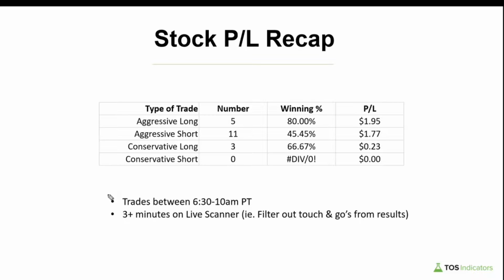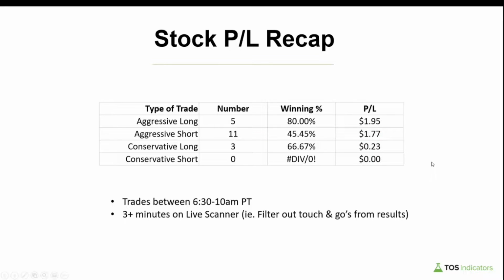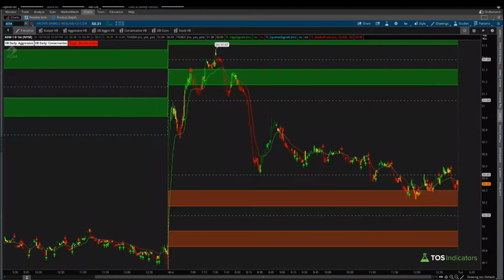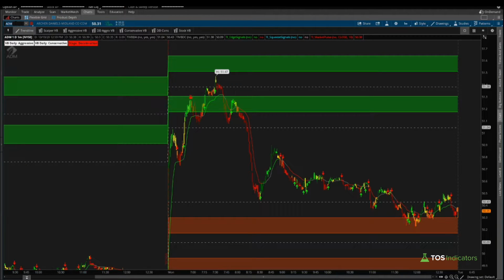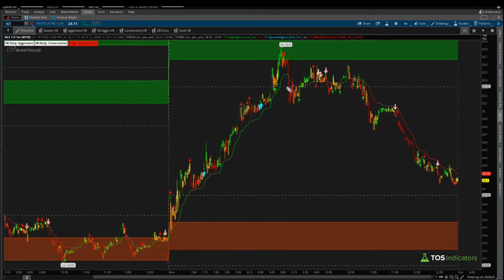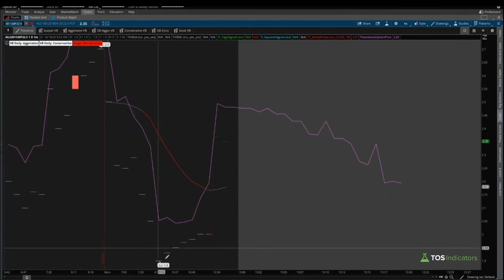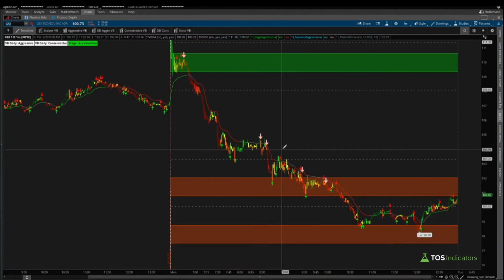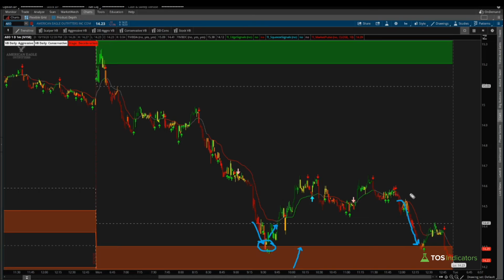Day Trading NLS Stock Volatility (and 5 Other Stocks)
We had NLS stock hit our Volatility Box Live Scanner today, which gave us a beautiful opportunity to trade the volatility and catch the reversal move in NLS.  This same setup existed for 5 other stocks as well, which we'll discuss in today's video.

The Live Scanner is a machine that we've built, which constantly keeps giving you trade ideas as they set up. The scanner usually refreshes every 15 or so seconds with any new trades that are setting up.

For today's performance recap, there are two simple filters that we've applied:

1. We take a look at trades that set up between 6:30 - 10am PT, giving us enough time for follow-through.

2. They must have been on the Live Scanner for 3+ minutes, helping us avoid any touch and go type scenarios.

Here are the results for today, using the above two filters:

➡️ We had 19 total trades, 8 of which were longs, and 11 were shorts.

➡️ For our Aggressive Longs, we had a net winning % rate of 80%, with a net P/L of +$1.95.

➡️ For our Conservative Longs, we had a net winning % rate of 67%, with a net P/L of +$0.23

➡️ For our Aggressive Shorts, we had 11 trades set up here, with a net winning % rate of 45%, but a positive net P/L of +$1.77.

We'll discuss 6 of these stock setups in today's video, walking through the setup and the results.

⏱️ Here are video timestamps that might come in handy:

0:00 - Stock Volatility Box Performance Recap
2:10 - All 19 Trades Via Live Scanner
2:48 - Using the Stock Volatility Box Platform
3:31 - Trade Setup Rules
4:45 - ADM Stock Trade (Loser)
6:00 - SPWR Stock Trade (Loser)
6:35 - NLS Stock Trade (Winner)
9:57 - GSX Stock Trade (Winner)
11:11 - HAL Stock Trade (Winner)
11:46 - AEO Stock Trade (Winner)
12:29 - Conclusion